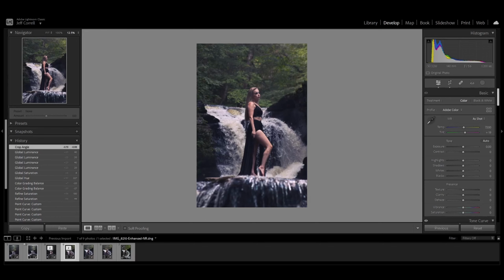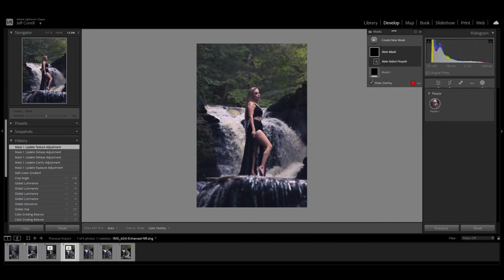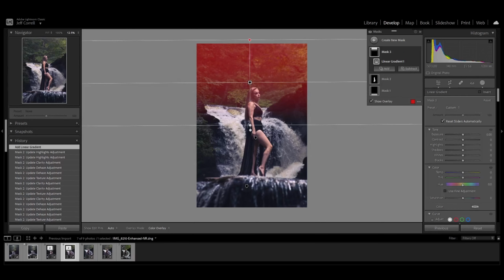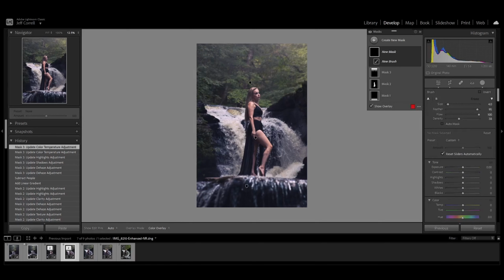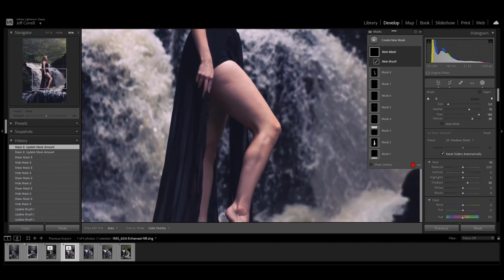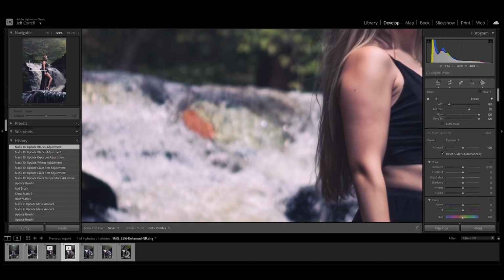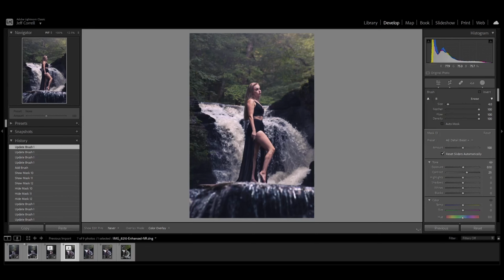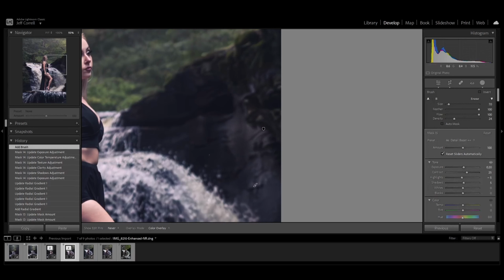Edit with me | EP 1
This is a series where I walk through all the steps I take while editing photos I use lightroom for a majority of my editing but I also incorporate photoshop here and there. Come and join me while I edit my photos!